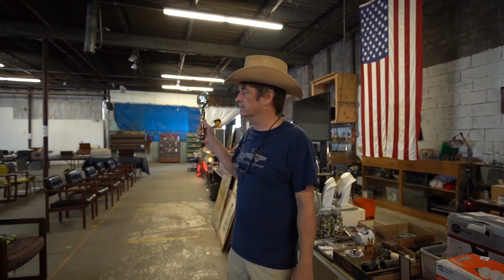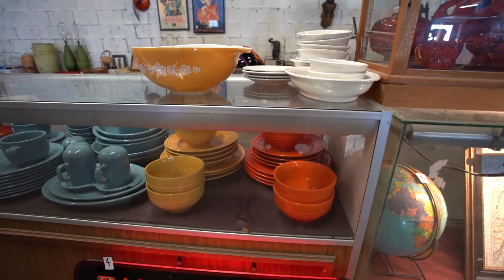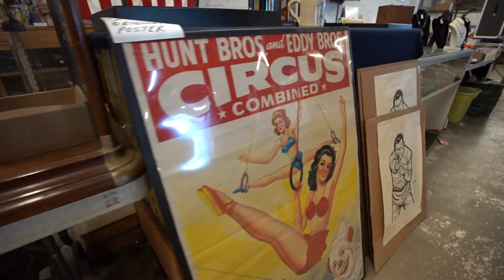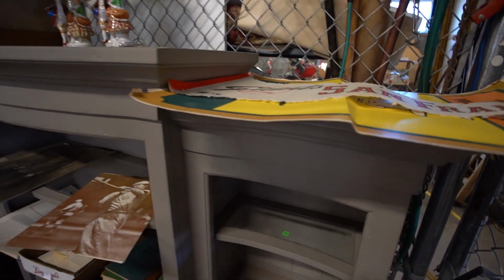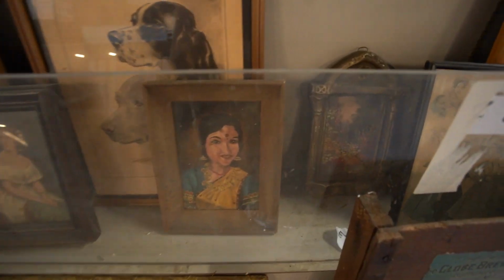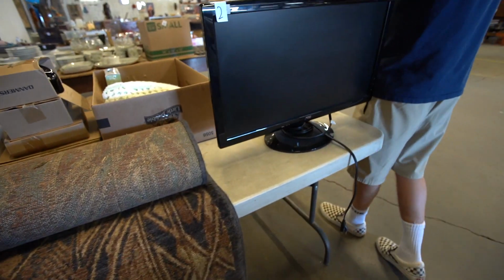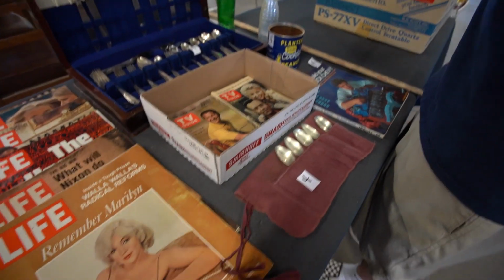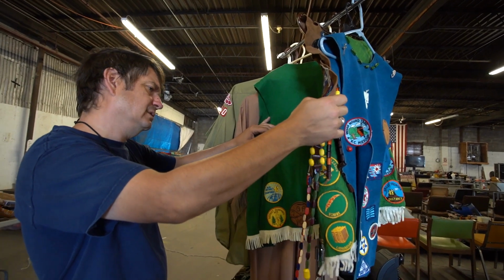Preview Video Auction 6.17.21